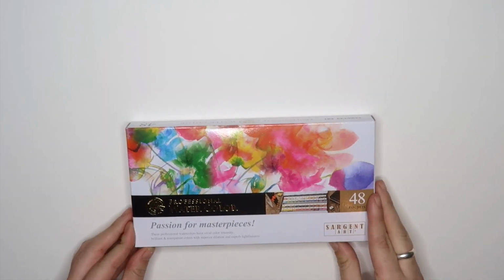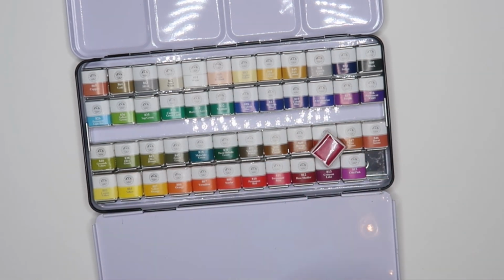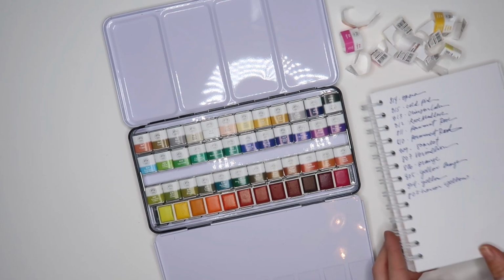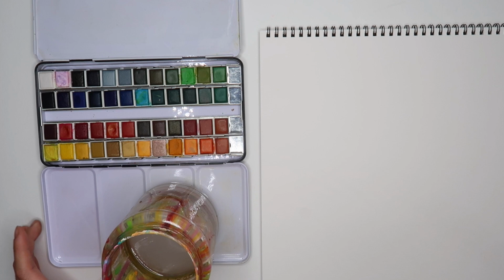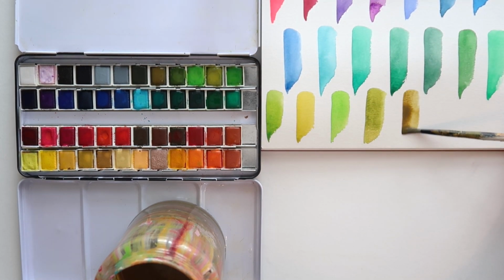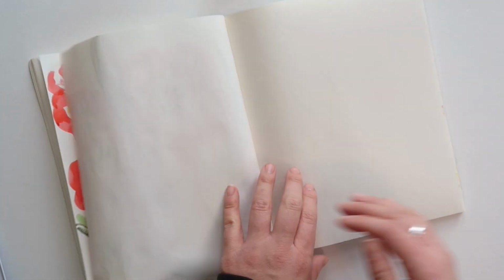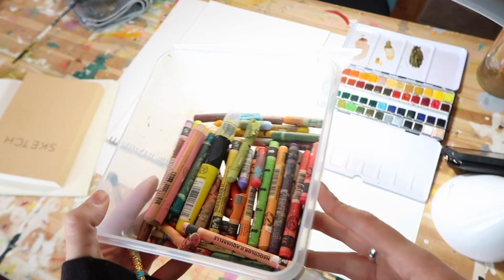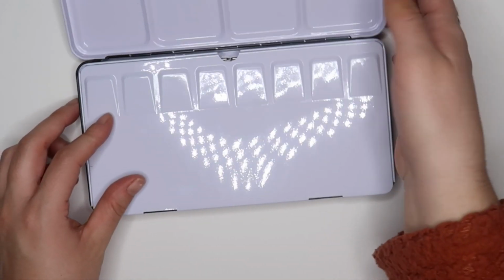Setting Up a New Watercolor Palette!🎨How-To & Colors of 48-Pan Watercolor Kit Setup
Welcome! I’m sharing how I set up a new watercolor palette for painting! You can find all products linked below!

IN THIS VIDEO:

⟶ 48-Pan Watercolor Palette in Tin Case

⟶ Jane Davenport Watercolor Palette

⟶ Spiral Watercolor Paper Pad

⟶  Mixed Media Sketchbook

⟶ Jane Davenport Gold Mermaid Paintbrush

⟶ Daylight Desk Lamp for Painting

⟶ My camera

⟶ Best ring light/tripod combo I use for filming

SAVINGS

This is the platform I use for my website & online shop, and I can’t recommend it enough!

MY ART

Behind-the-scenes on Instagram stories: @PaigePoppe